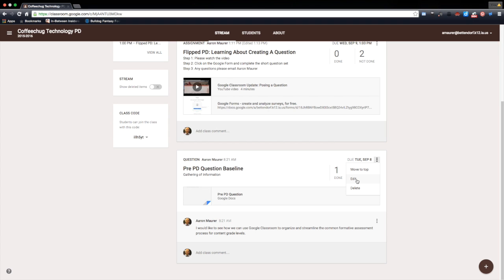Google Classroom Update- Move Posts To Top of Stream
This video is about Google Classroom Update- Move Posts To Top of Stream